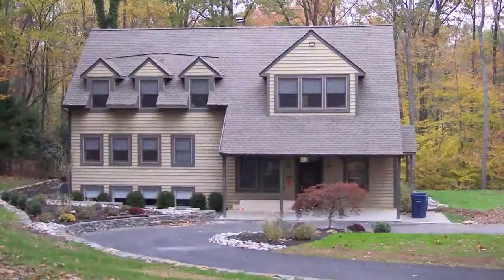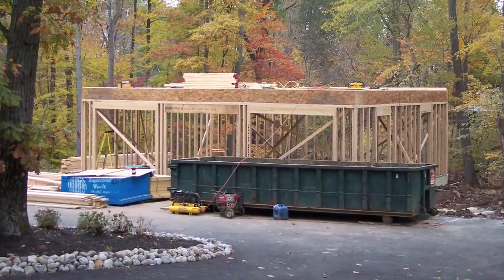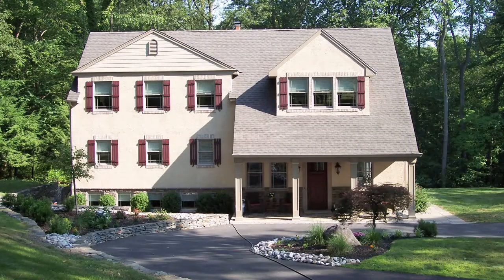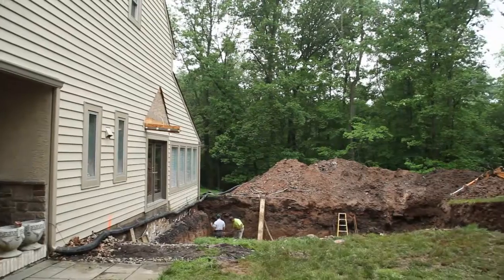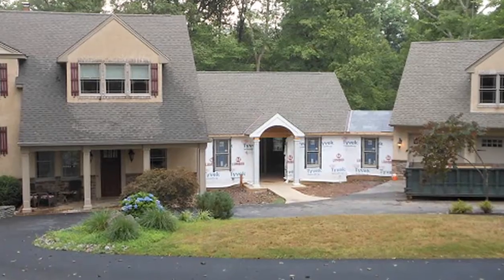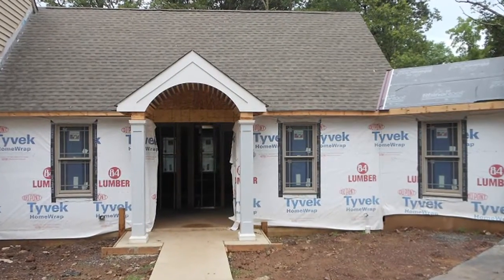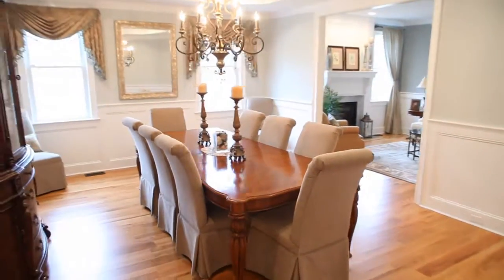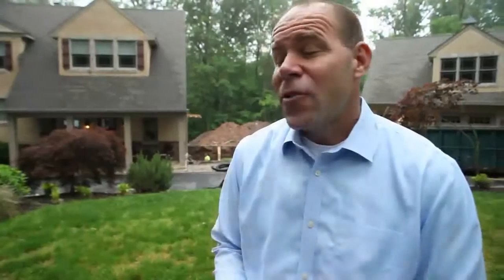Find Home Renovation Milford PA Home Improvement Milford PA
Custom Home Renovators Milford PA--Searching for Custom Home Builders in Milford, PA?

For over 30 years Casadonti Homes Inc. have been building and renovating customized homes and additions, basing their company on the belief that the customer’s needs are their first priority. Their committed to meeting those needs, and because of this, a large percentage of their business is based on repeat customers and referrals. Casadonti prides themselves on earning the trust of their customers and delivering the best service in the industry.